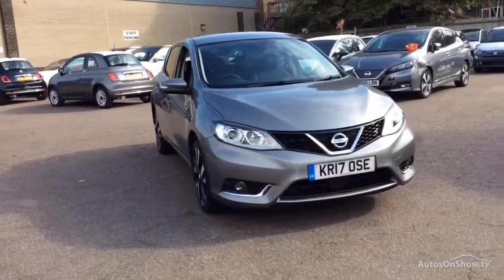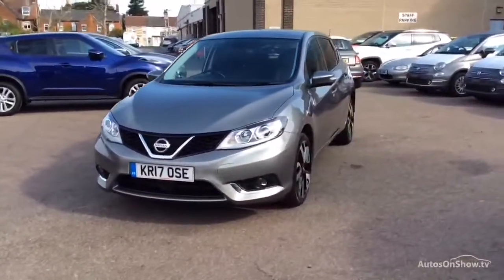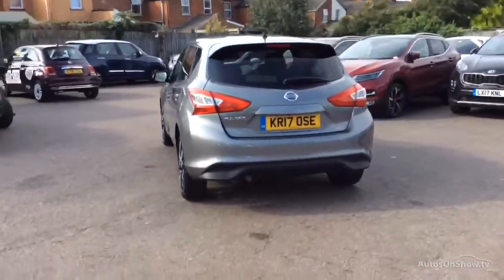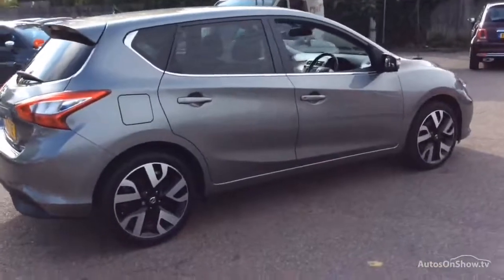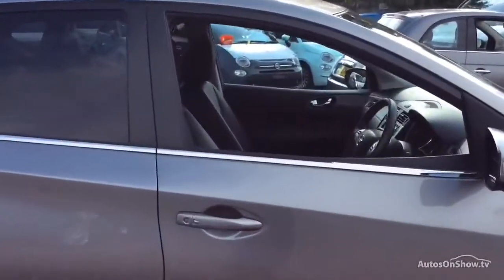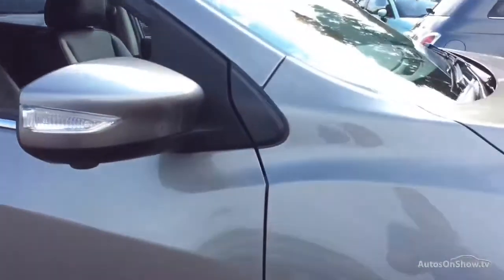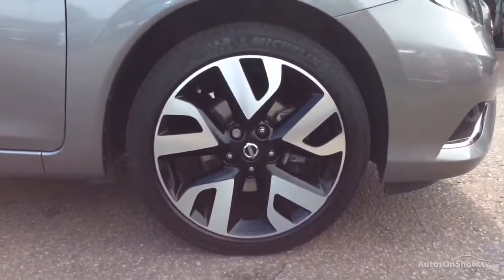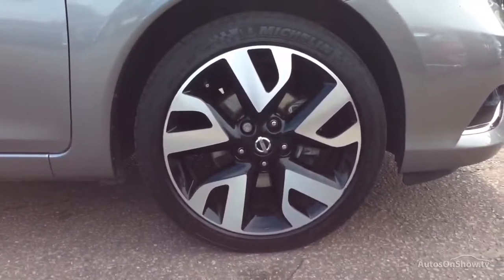NISSAN PULSAR TEKNA DIG-T GREY 2017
2017 NISSAN PULSAR TEKNA DIG-T HATCHBACK PETROL, in GREY